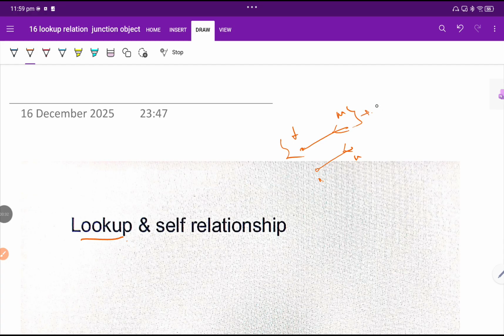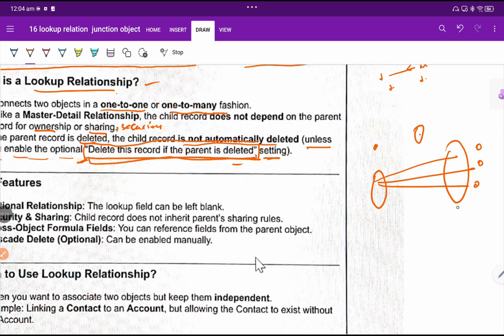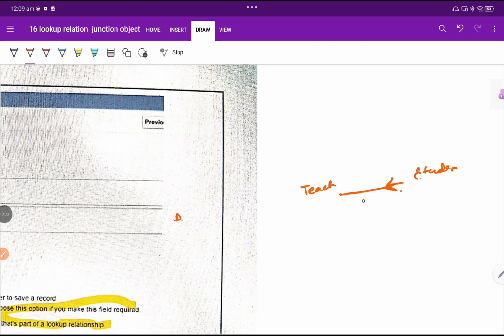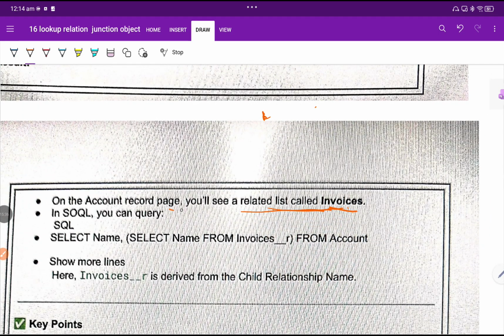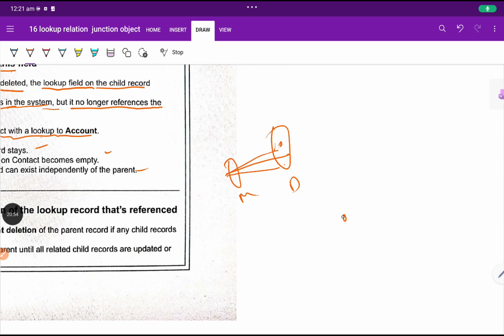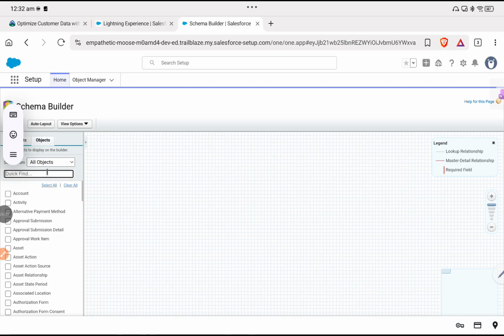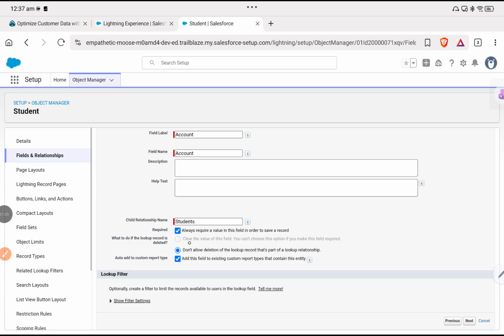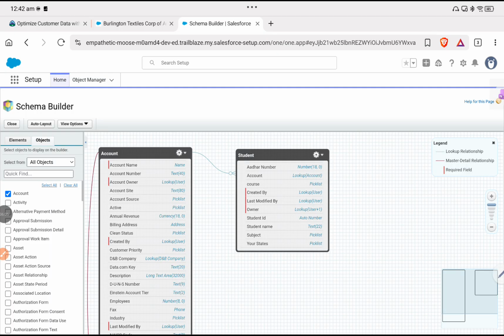4.9 lookup relation